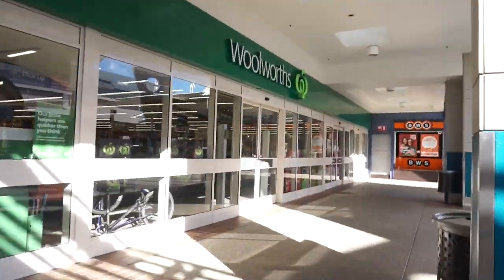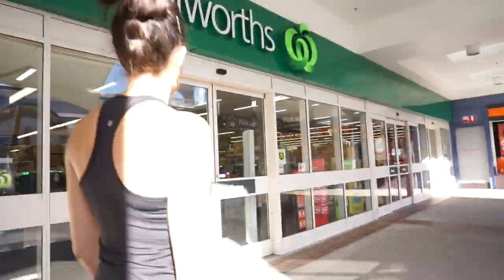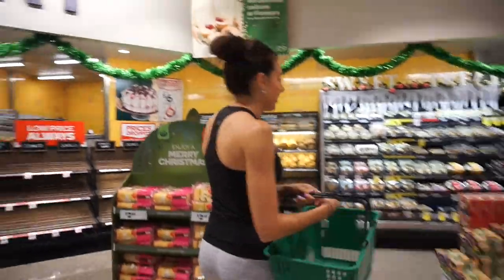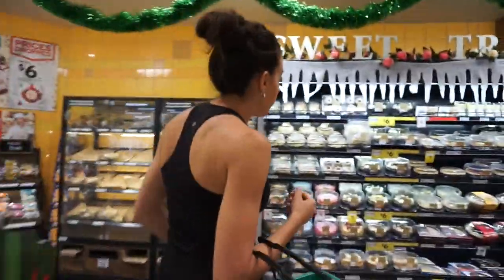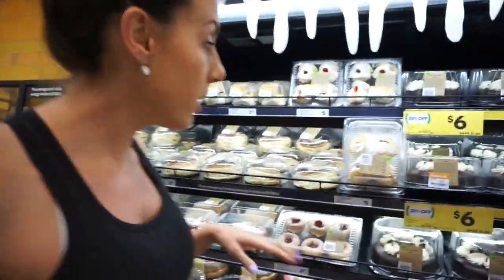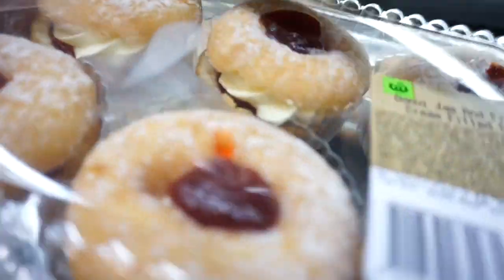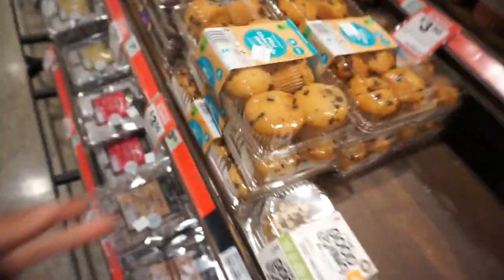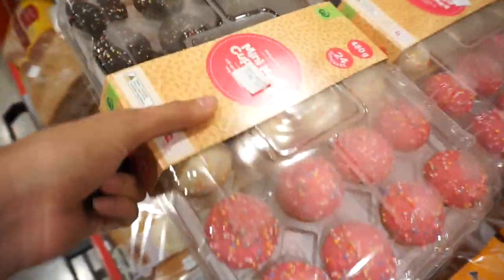How we eat healthy | COME GROCERY SHOPPING WITH US ON A BUDGET